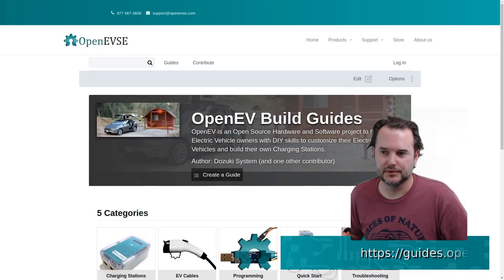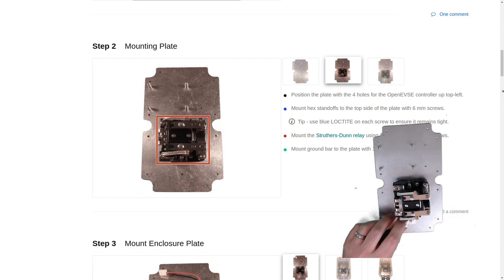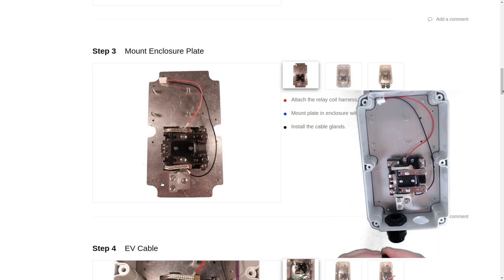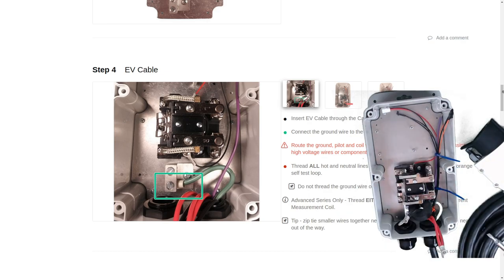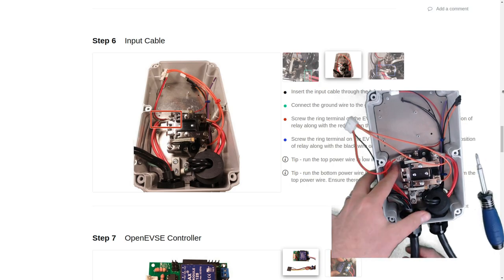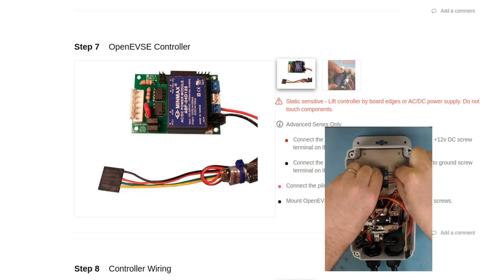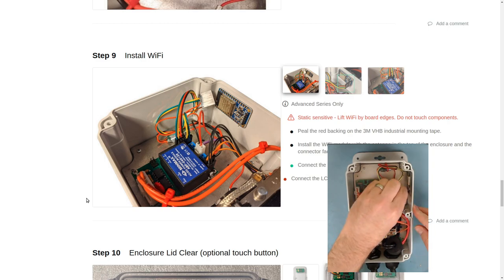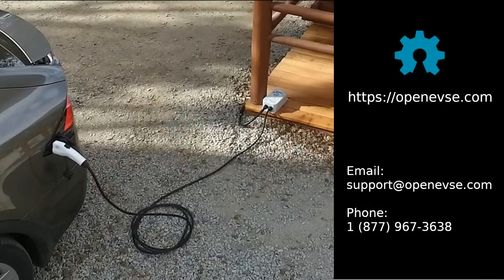Build a EVSE - OpenEVSE EV charging station with WiFi.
How to build a smart Electric Vehicle charging station EVSE from an OpenEVSE Advanced kit. OpenEVSE supports both SAE J1772 and IEC Type 2 Mennekes. OpenEVSE is universal and works world wide.